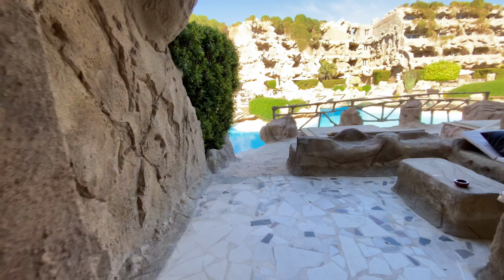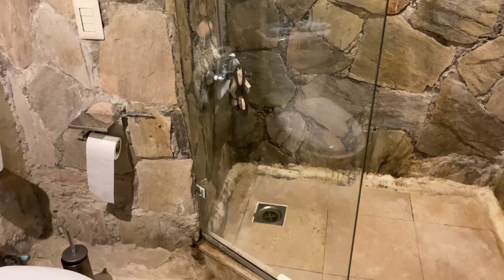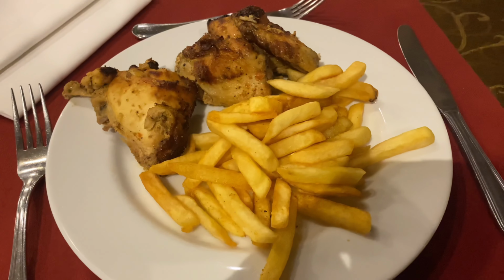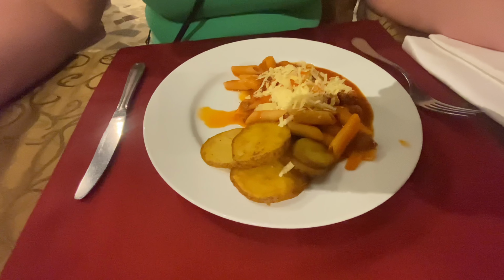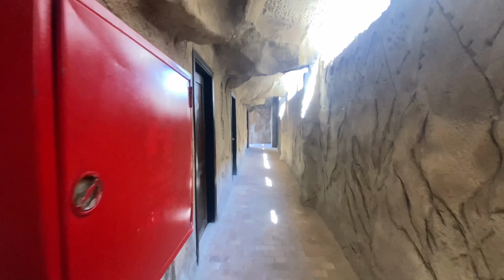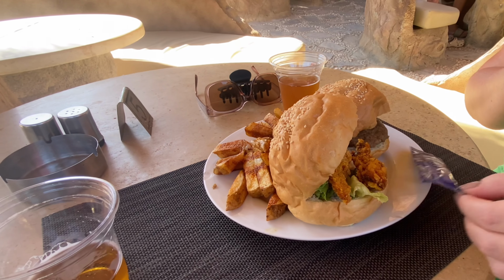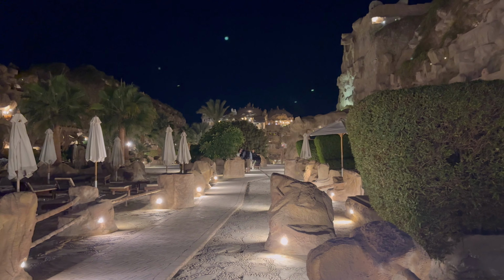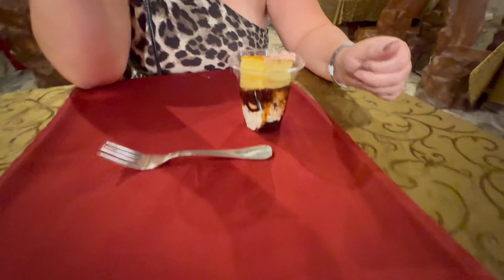CAVES BEACH RESORT in HURGHADA EGYPT The FOOD RATING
Hi everyone, come along with me to the flintstones style Caves resort in Hurghada Egypt to find out what the food is like. We took a holiday for 1 week in November 2024 and really enjoyed our stay but remember it is adults only.